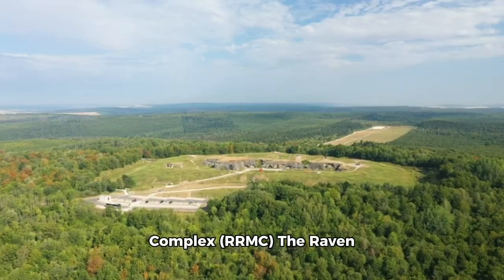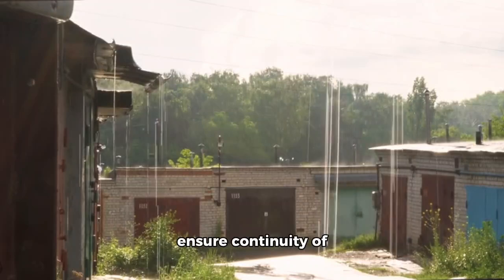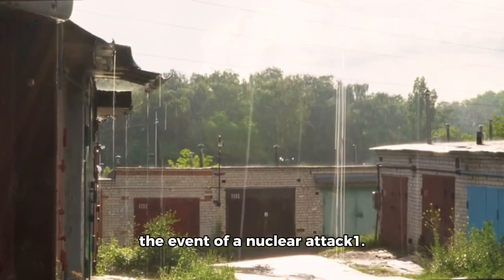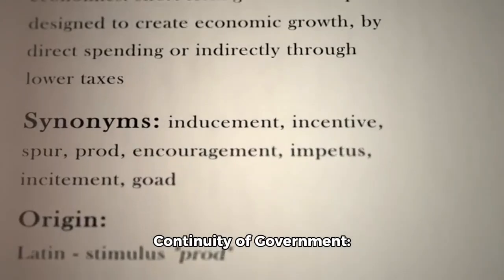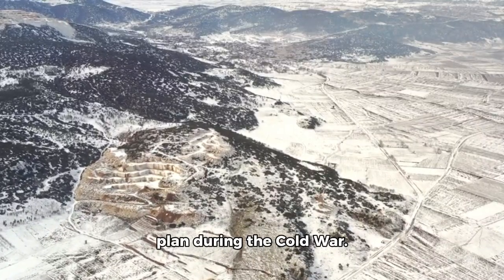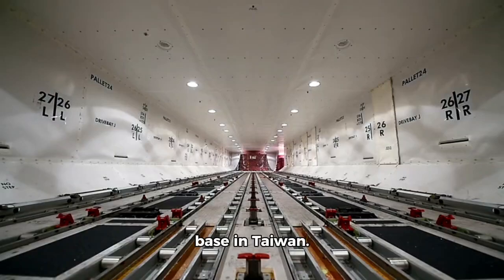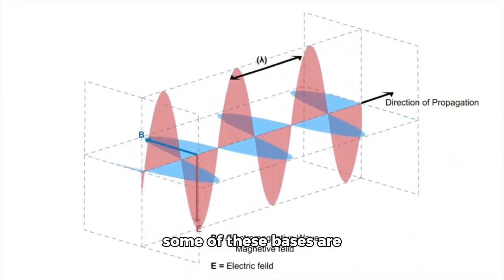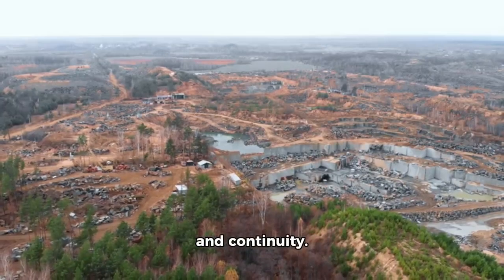What Are Dumbs